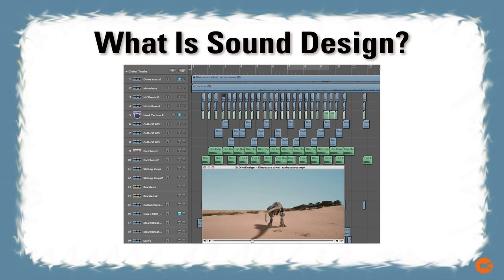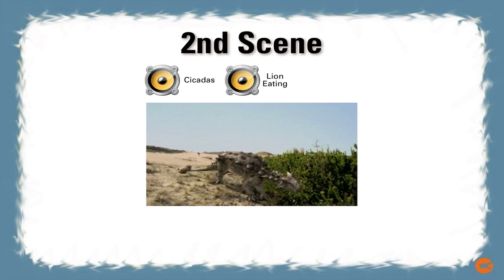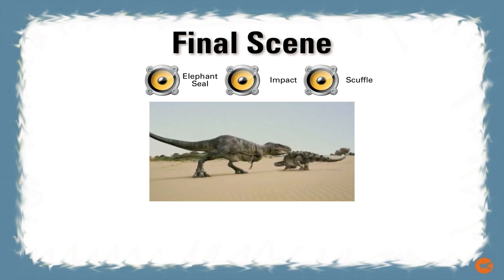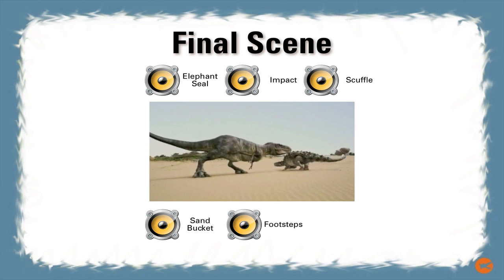Dinosaur Sound Design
A brief tutorial on simple sound design.